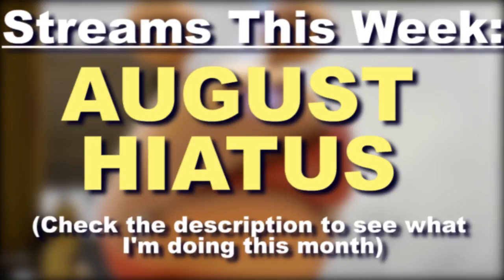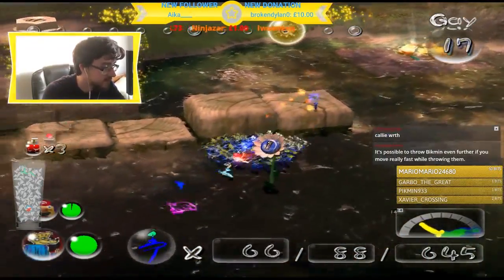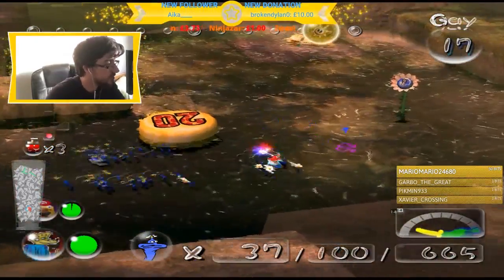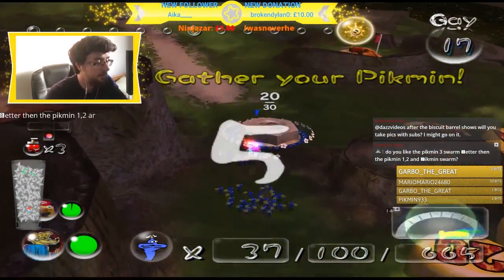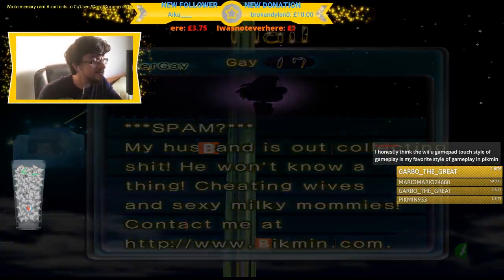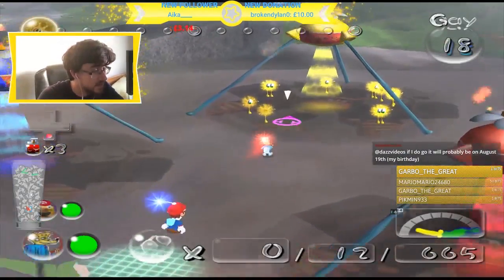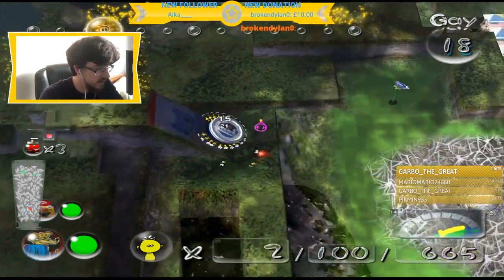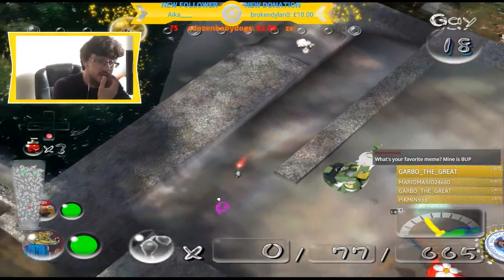Dazz Plays 🅱ikmin - Episode 59 - NOT THE SCALES!!!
Completing everything means. completing everything..

Thanks to our little band of Patrons!

TheShepard246
Dylan Brill
Red5Rainbow
DazzleKitty
Melchor Velasco